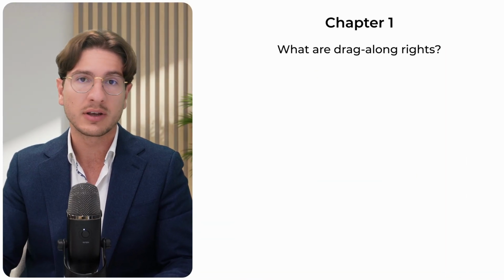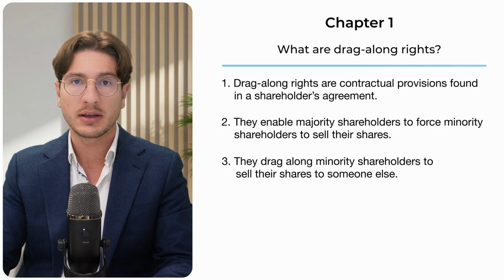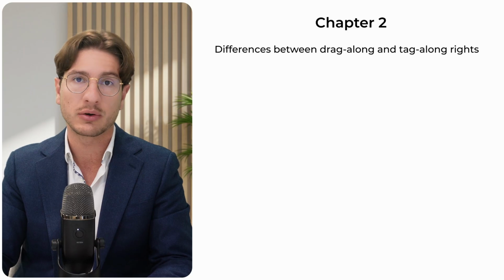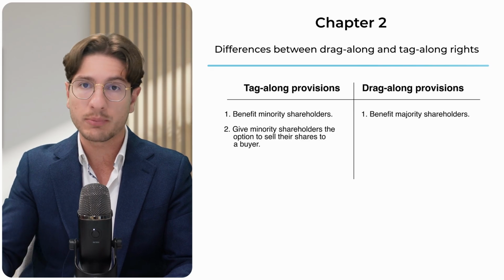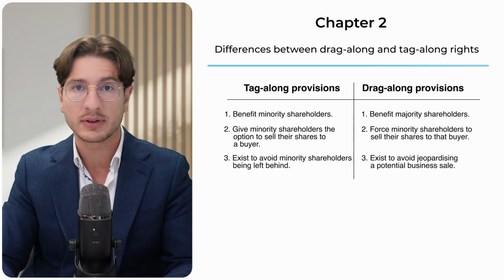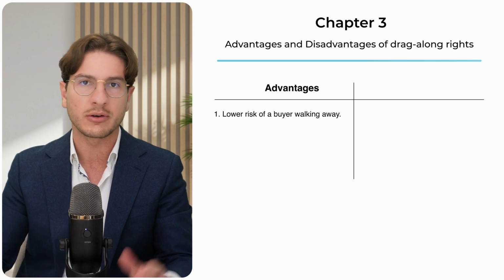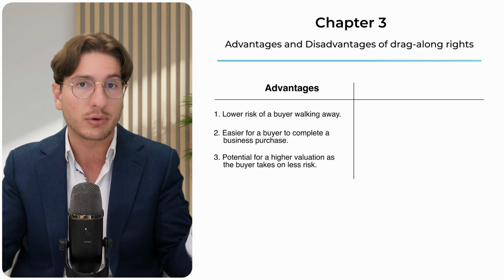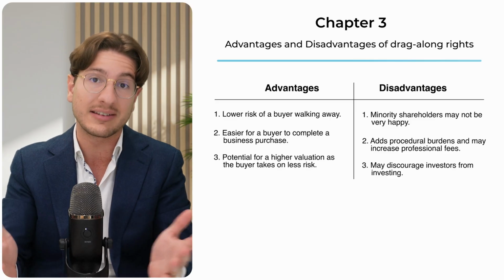Drag Along Rights: The One Clause That Changes Everything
What are drag along rights? A drag along clause lets majority shareholders force minority shareholders to sell their shares on the same terms to a buyer, so the buyer can acquire 100% of the company. This video explains how drag along rights work in UK shareholders' agreements and articles of association.

In this video, UK corporate solicitor Malcolm Zoppi explains drag along rights, how they differ from tag along rights, and the pros and cons for majority and minority shareholders.

In this video you'll learn:
✅ What drag along rights are and where they appear (shareholders' agreement or articles)
✅ The difference between drag along and tag along rights
✅ Why buyers usually want 100% of the shares, and how a drag along clause reduces the risk of a buyer walking away
✅ How a single negotiation can support a better price
✅ The risk of unfair prejudice claims from unhappy minority shareholders
✅ Why drag along provisions can put off minority investors

⏱️ CHAPTERS
0:00 Drag along rights explained (UK)
0:25 What are drag along rights?
1:28 Drag along vs tag along rights
2:56 Pros and cons of drag along rights